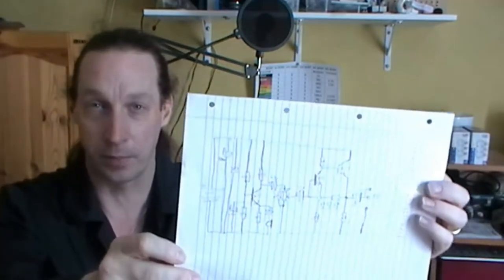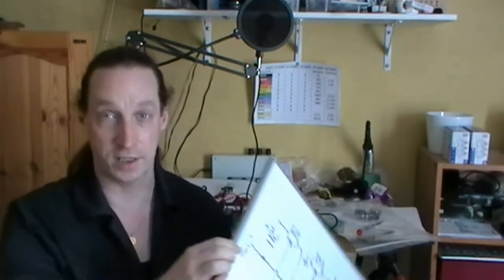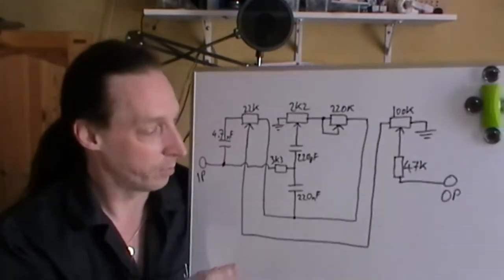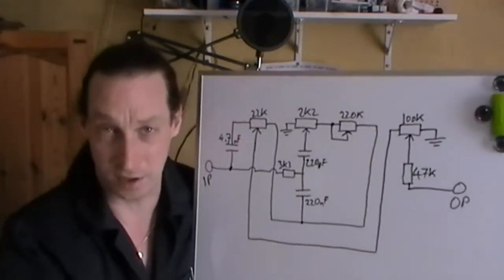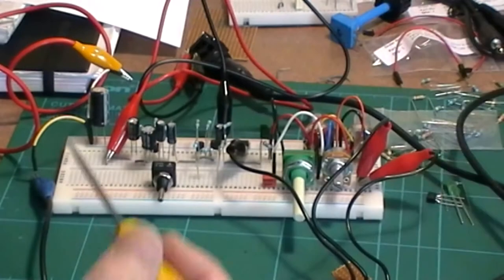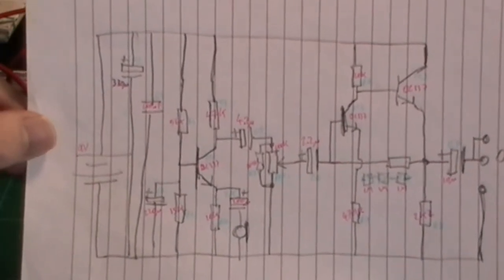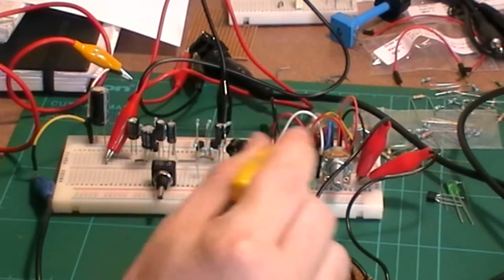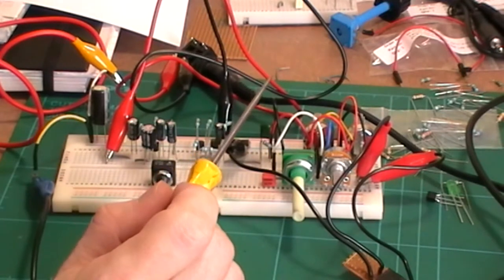Bass Middle Treble (does it help)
Using the microphone pre-amp I had previously made I have added some filtering to help control the bass, middle & treble but without an oscilloscope i'm not sure it works.